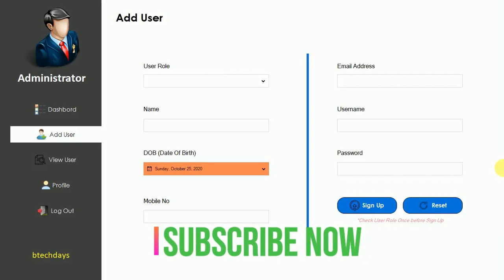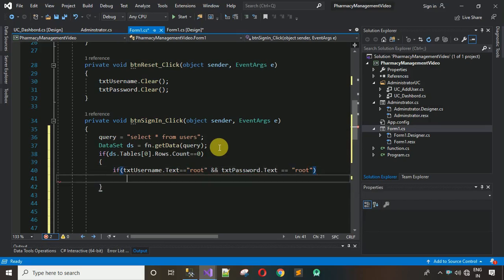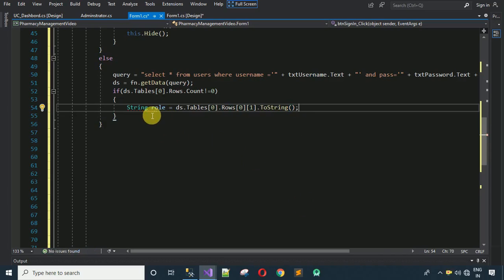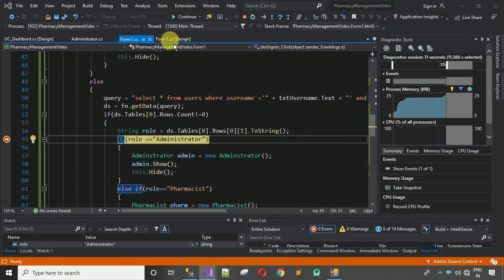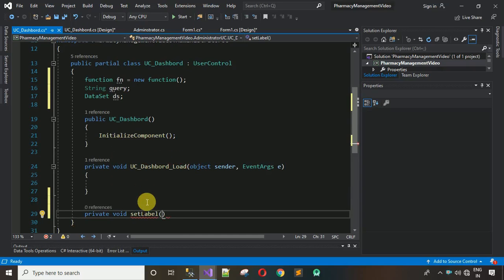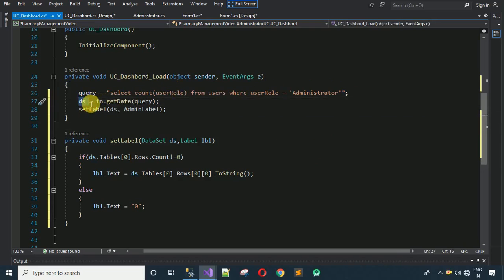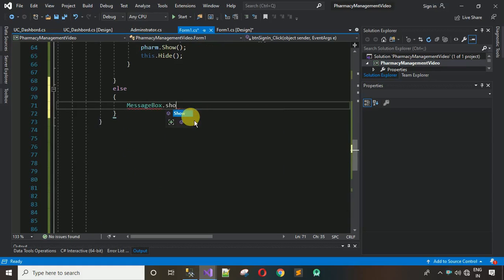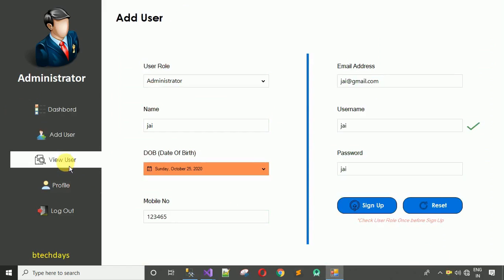6. Pharmacy Management System in C# - Login and Dashboard Back - End Coding ( Visual Studio, Sql)